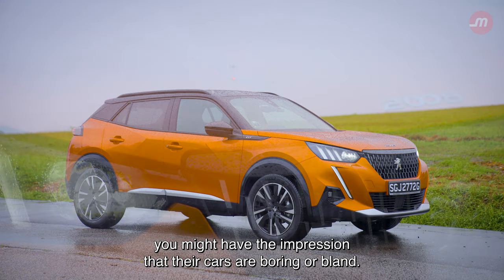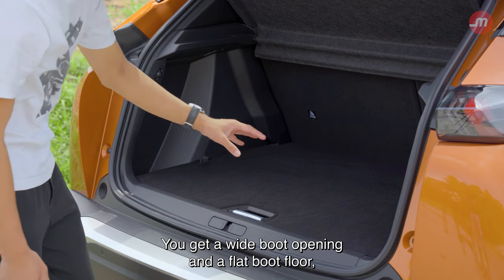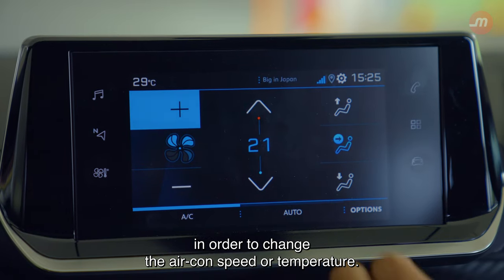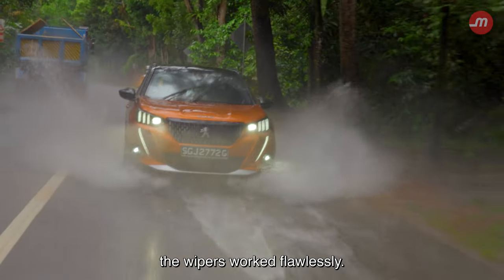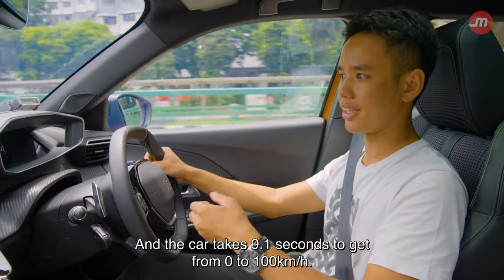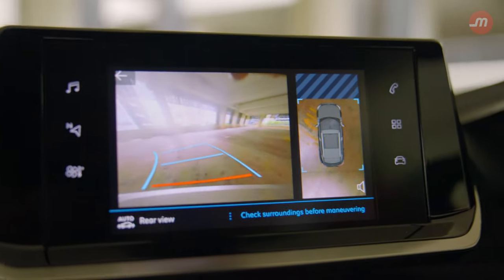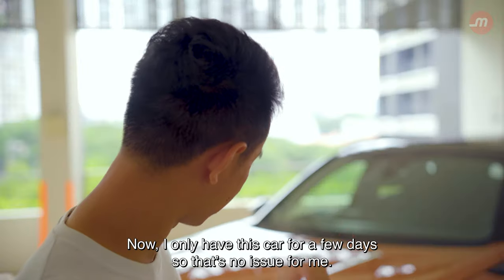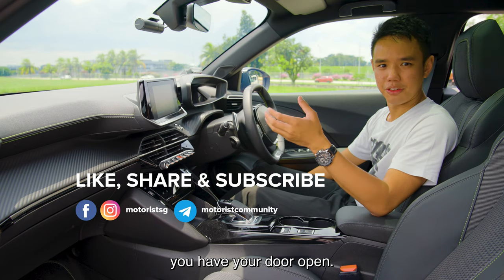Is the 2021 PEUGEOT 2008 only a design facade? | mReview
With a small but very determined 1.2L petrol engine, producing 129bhp and 230Nm of torque, the 2021 Peugeot 2008 comes with a futuristic holographic instrument cluster, a bottomless center glove box and one of the most entertaining flaps in a car!